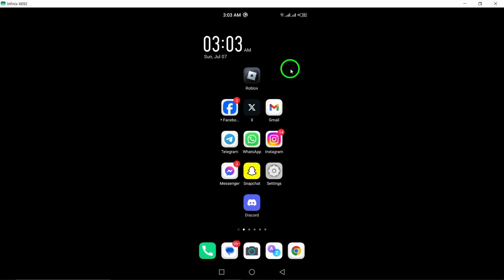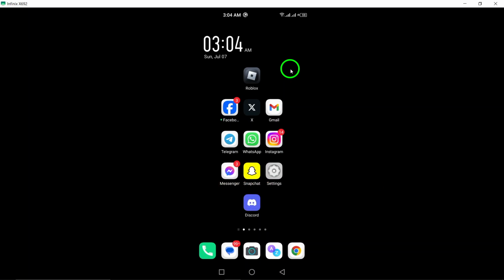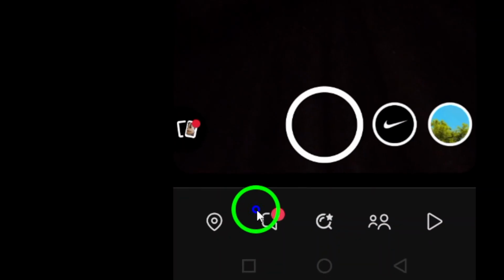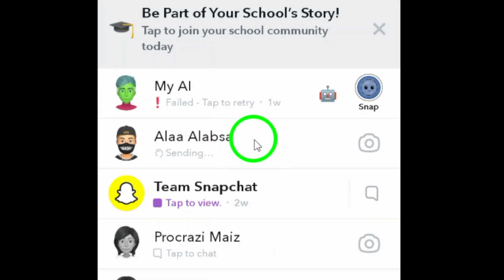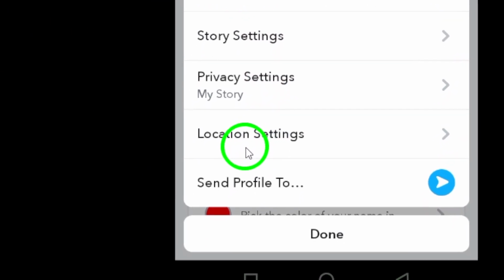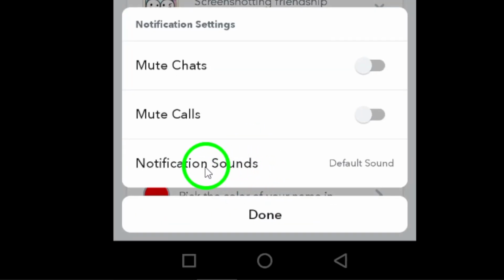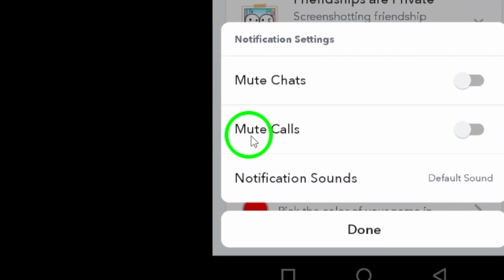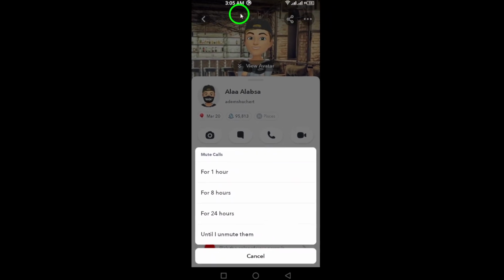How To Mute Calls Ringtone in Snapchat (Updated)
Learn how to mute calls ringtone in Snapchat with this easy step-by-step tutorial. Follow the simple steps below to customize your notifications and mute calls on your Android device:

1. Open Snapchat on your Android device.
2. Go to desired chat.
3. Press on the friend's name.
4. Tap the three dots at top right.
5. Tap “Chat and Notifications settings".
6. Tap Notifications settings.
7. Turn on Mute Calls.

Take control of your Snapchat notifications now and enjoy a quieter chatting experience.